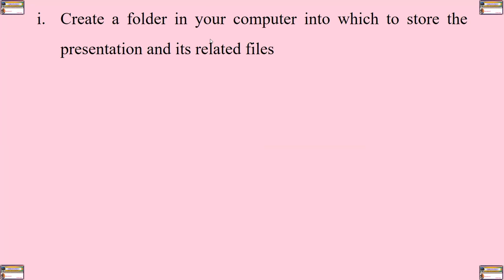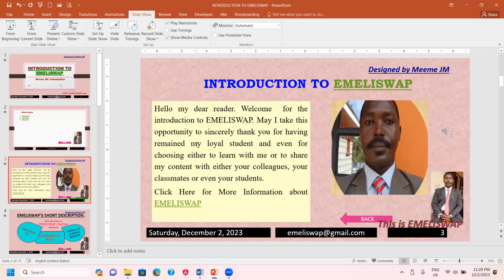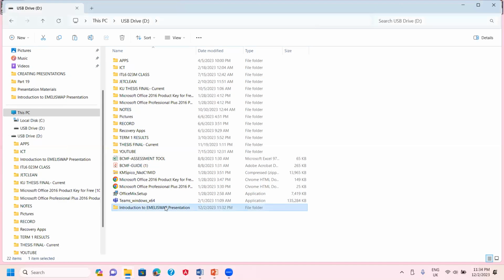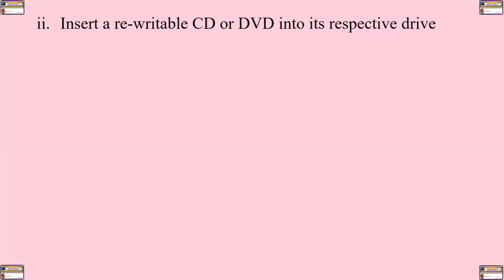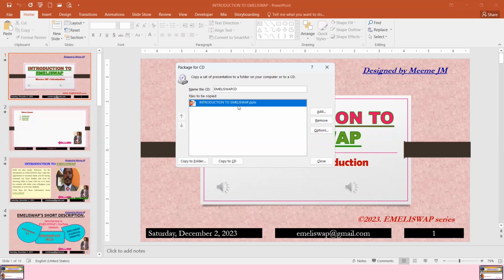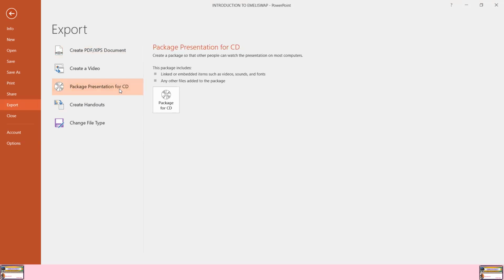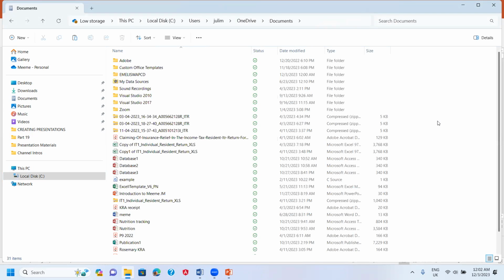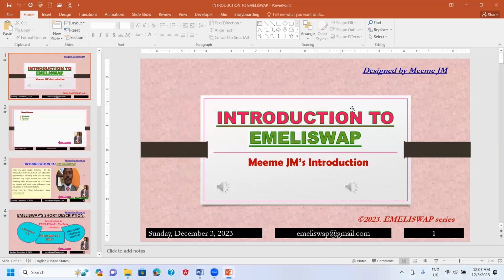How to Package a Presentation in Microsoft PowerPoint Presentation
This video describes and demonstrates how to package a PowerPoint presentation to be executed or run in a computer with or without a PowerPoint program for portability purpose.